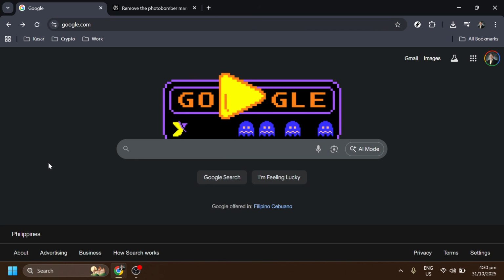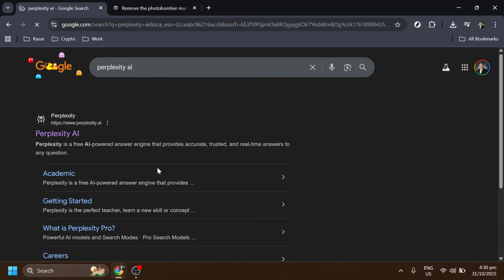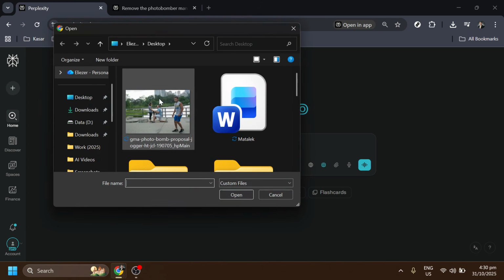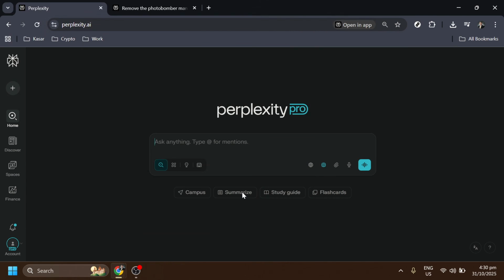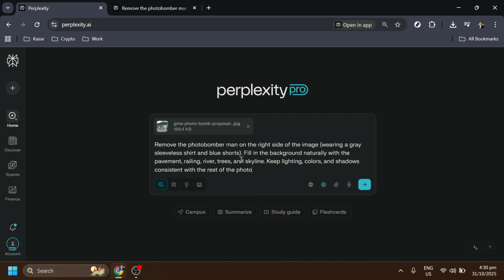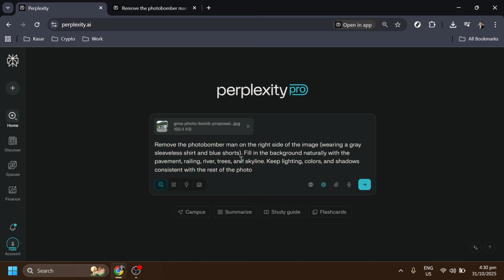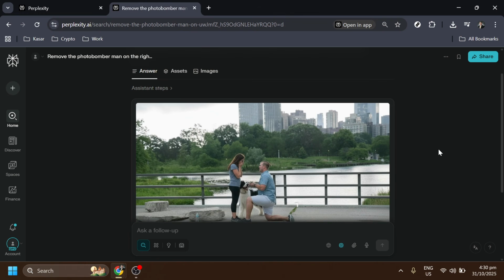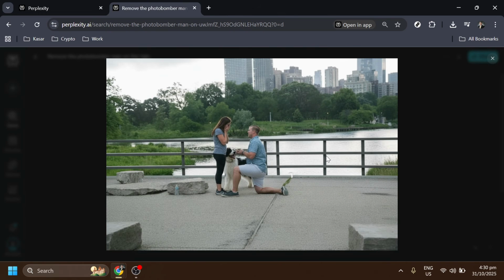How to Edit Photos With Perplexity